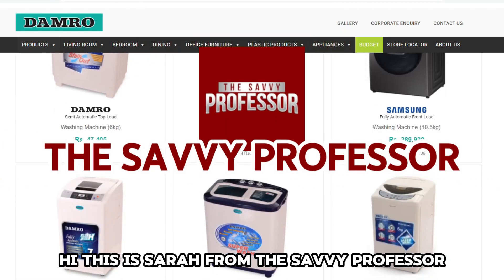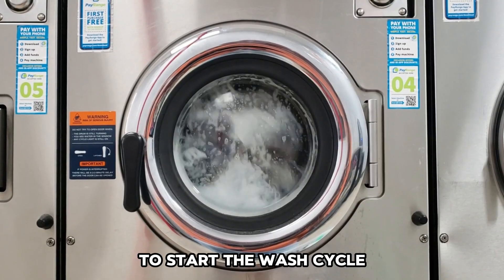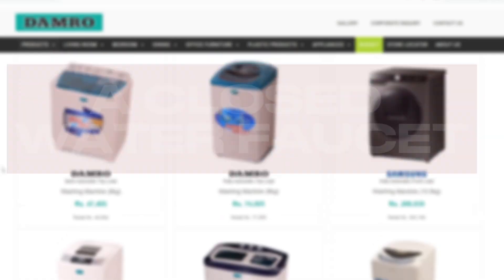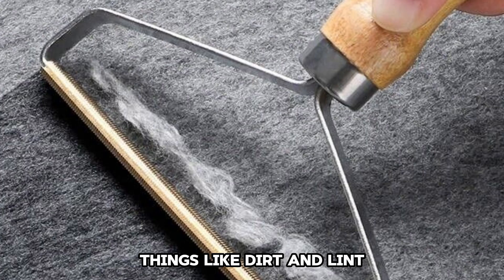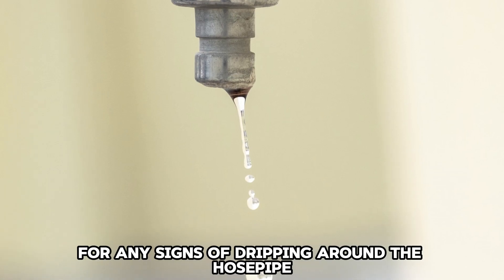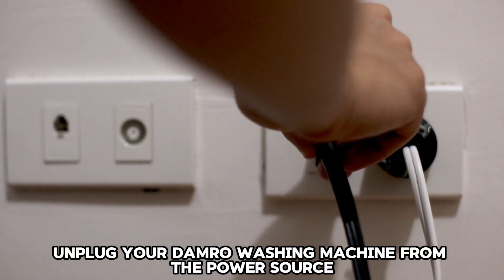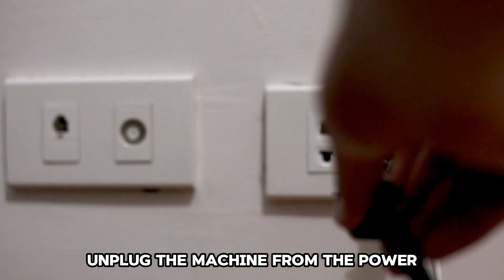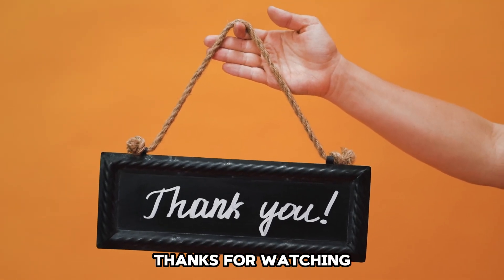Damro Washing Machine E4 Error Code (What It Means, What Causes It, And How To Resolve The Issue)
Damro Washing Machine E4 Error Code (What It Means, What Causes It, And How To Resolve The Issue). In this video tutorial I will show you how to fix Damro Washing Machine E4 Error Code.

Damro washing machine error code e4 means your machine has an inlet problem. This means it is not getting enough water to start the wash cycle. The machine might not be able to fill as it should, further disrupting the washing cycles.

The following are some of the common causes of the error code e4 on the Damro washing machine:
Leakage
A leakage can lead to low water pressure, making the washing machine not to get enough water supply.

Closed water faucet
When the water tap is turned off or closed, the flow of the water to the machine is disrupted, resulting in error code e4.

Clogged inlet hose
Since the inlet hose acts as the main pathway through which water reaches the washing machine, things like dirt and lint restrict the amount of water getting to the washing machine.

Now, let’s look at the best solutions you can apply to fix the Damro washing machine error code e4
Inspect and fix the leakage.
Doing this will let you know whether the error is a result of the leakage. You can do this by:
• Unplug the machine and inspect any signs of dripping around the hose pipe
• Depending on the severity, refer to the manual on how to fix the leak in specific locations, or contact a repair technician to fix it.

Open the water faucet
If you find out that the leakage was not the problem, open the water faucet. Do this:
• Unplug your Damro washing machine from the power source
• Find the water faucet
• Turn it  by moving it in the open direction
• Wait for a few minutes so that water can fill the drum
• Restart the machine by plugging it back to the power

Clean the inlet hose
Follow the steps below:
• Unplug the machine from power
• Close the water supply valve
• Detach the inlet hose from both the machine and the water tap
• Clean the hose with warm water and detergent. You can also run water in the opposite direction to unclog the damage.
• Alternatively, replace the inlet hose.